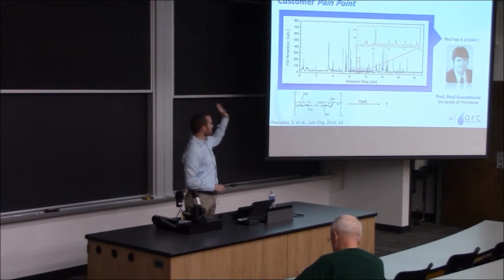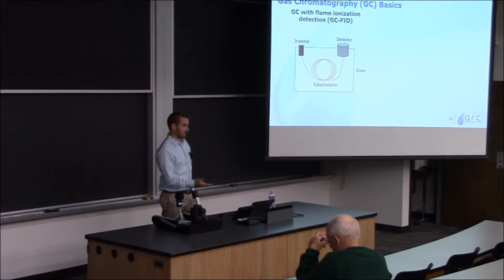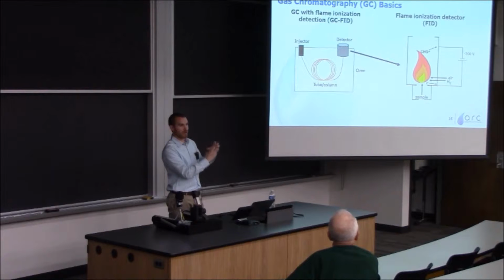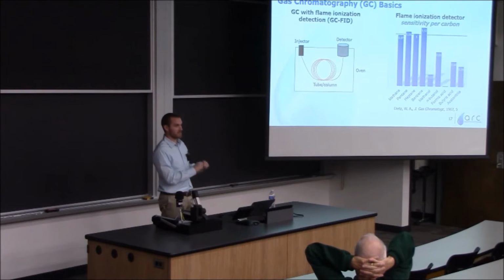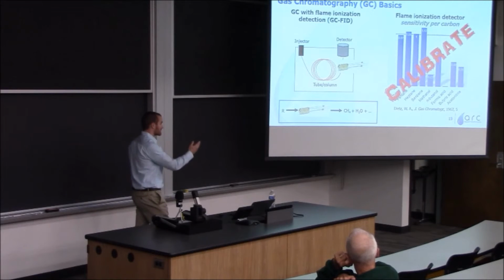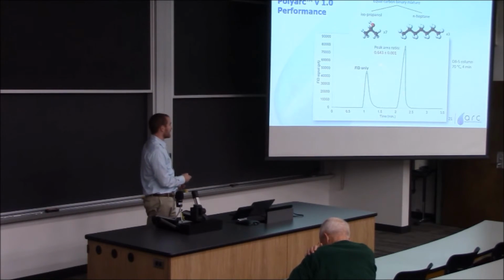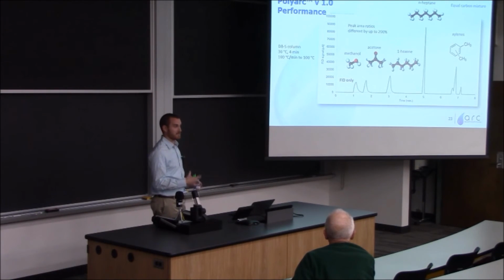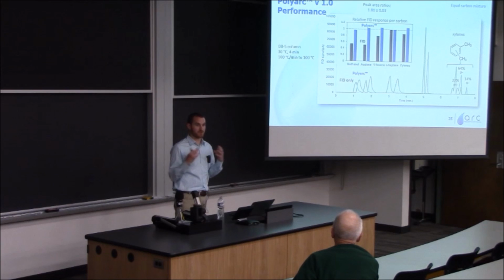Dr. Andrew Jones' Seminar Presentation at the University of Minnesota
Given June 2nd, 2015.